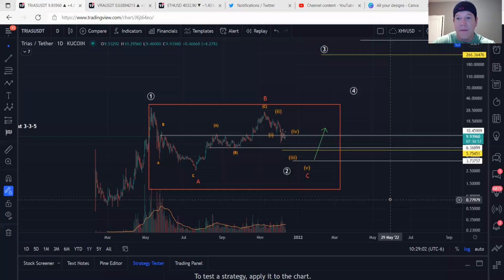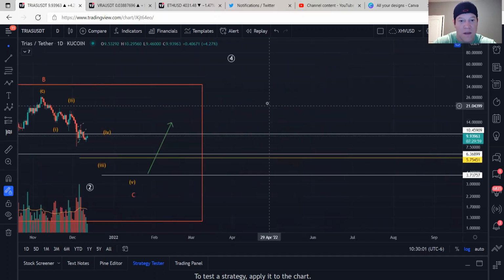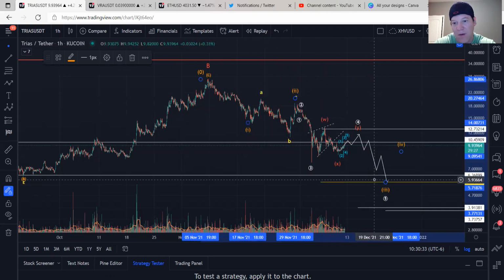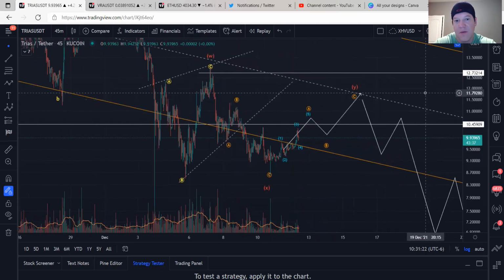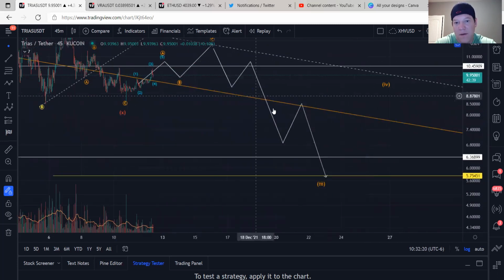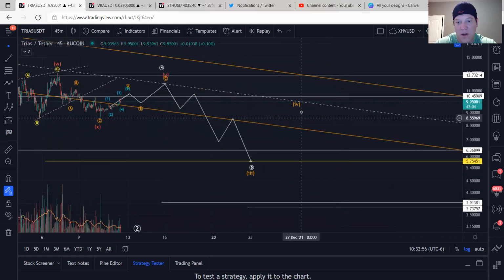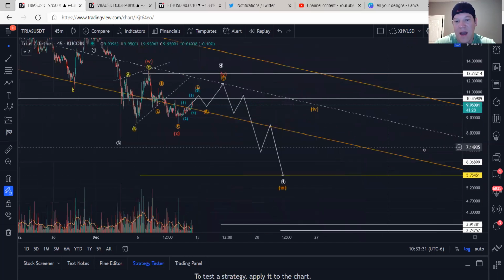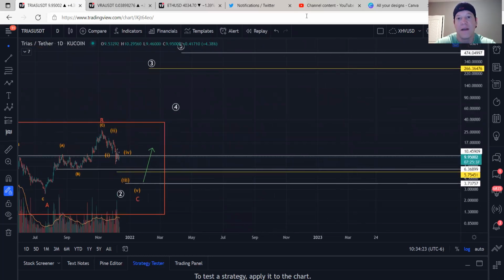Trias Crypto Price Prediction! Trias crypto price prediction update. More downside on Trias token?